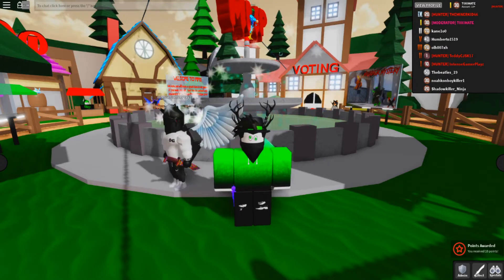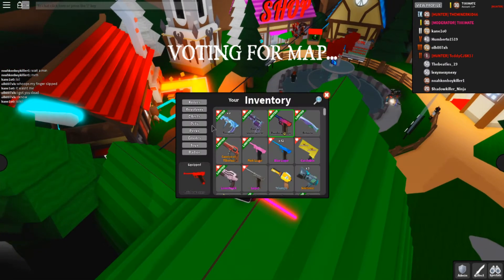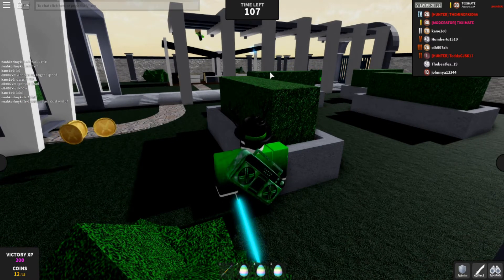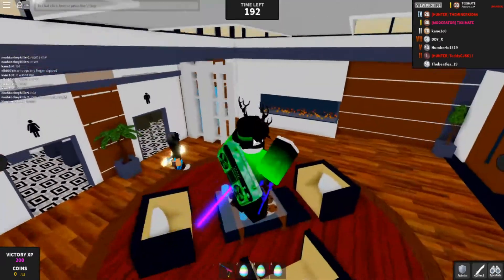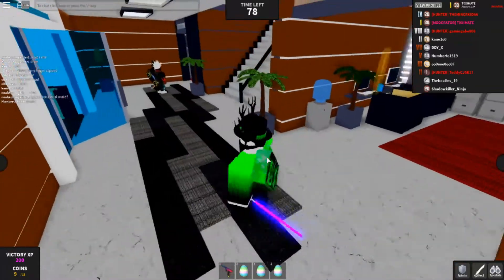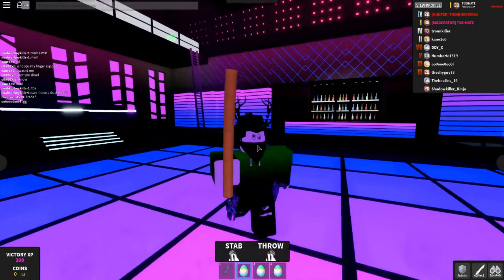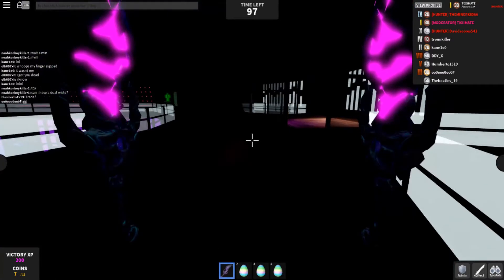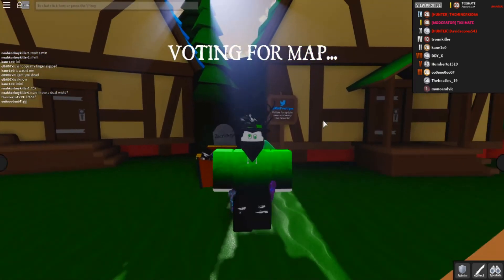The RAREST Noodles in MMX!